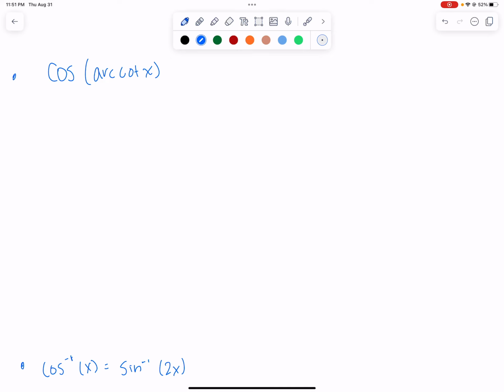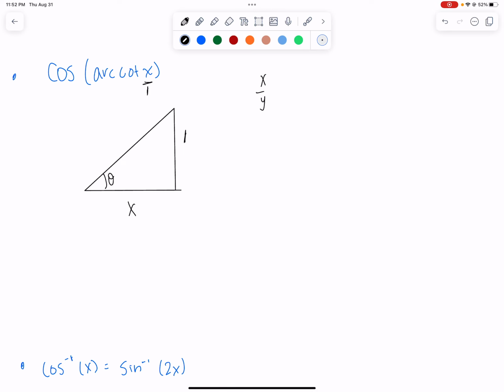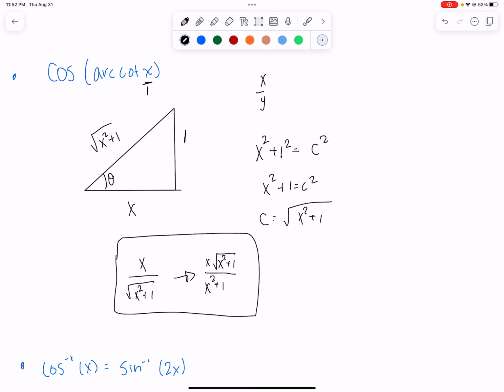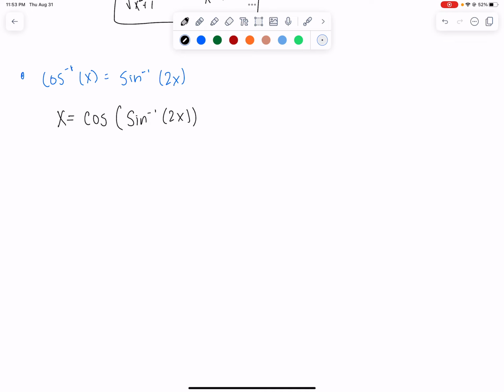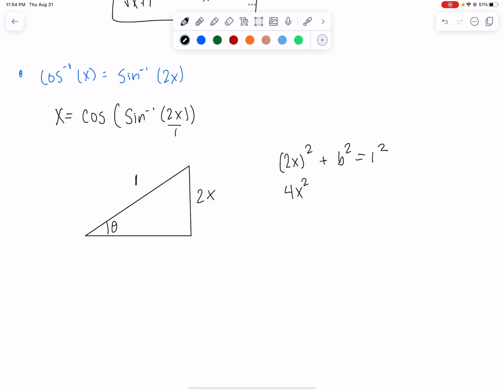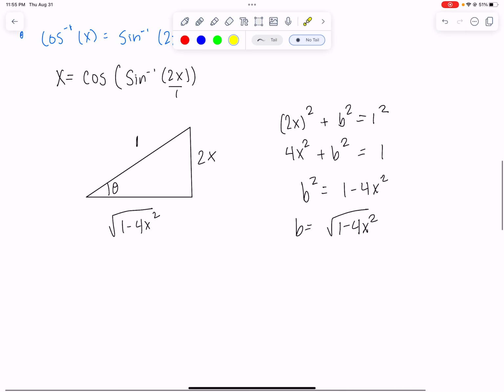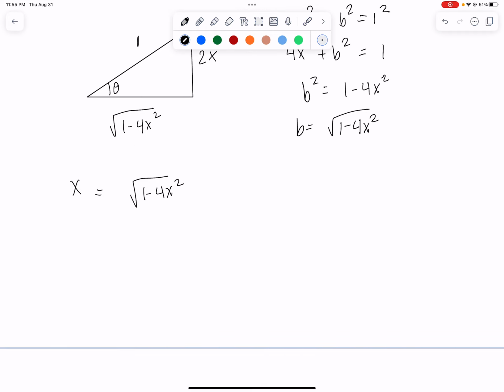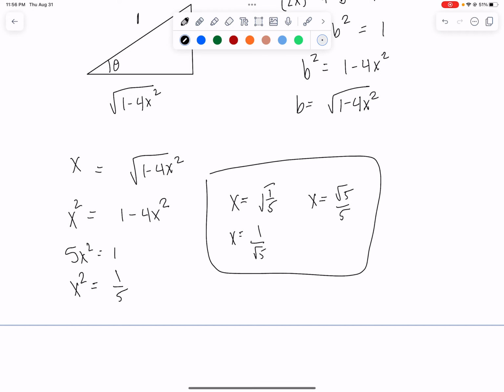More on Trig Composition Examples